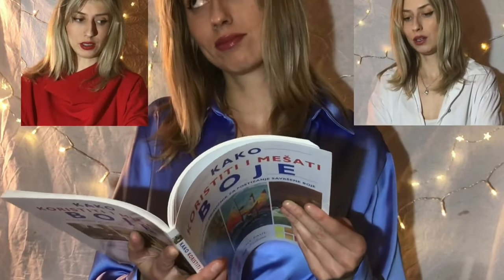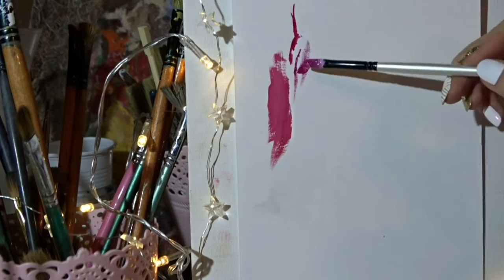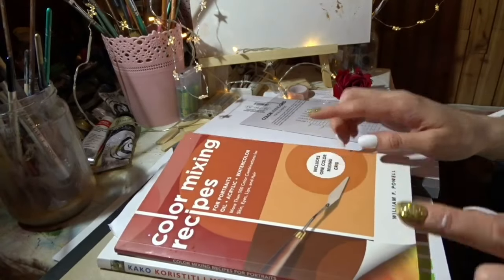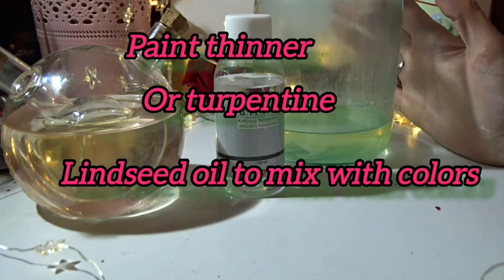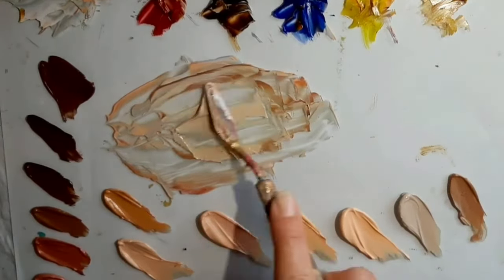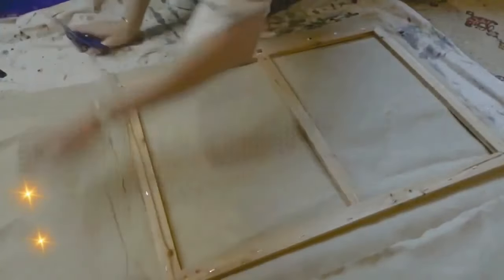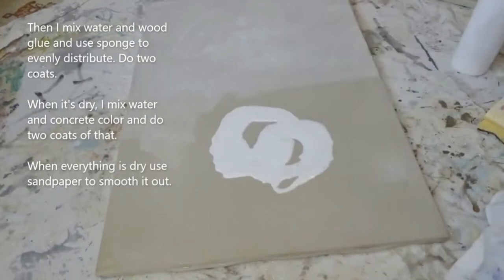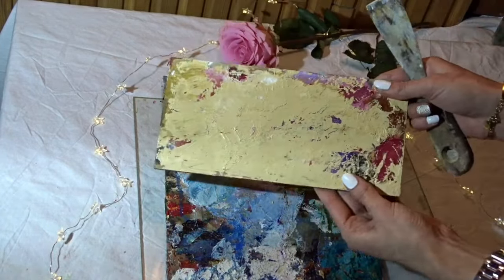How to study art without art school?🎨 Learn yourself to paint in oil/11 STEPS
In this video I'm walking you through the process of becoming self taught artist, all the things you need to buy and to know in order for you to paint your first masterpiece!  This video is divides into chapters, what brushes you need to buy to start oil painting, what books to read, mediums and solvents, what colors to buy as you first starting and how to mix colors...Also I'm sharing how to make your own canvas, how to use turpentine and color, rules for oil painting and on what surfaces can you even paint on. Once you see this videos from the beginning to the end you will be ready  to start painting without art school,

Time stamp :
00:00 Welcome
00:01  Listen to who? devil or angel?
00:38  Introduction
01:05  Brushes
03:16  Books to read?
05:28  Mediums and solvents
08:23  What colors to buy?
09:19  Mixing colors for portrait painting
10:46  Canvas? On what surface can you paint?
12:35  How to make your canvas?
14:46  How to use turpentine and color?
16:59  On what to mix colors?
18:39  Rules for painting
19:40 Thank you for watching!

Video edited in : Youcut app

Color mixing recipes

Painting like everything else is a process and nothing comes over night but if you are persistant and follow your dreams you will get there!
I have videos on how to paint, how to mix colors, how to success on youtube as an artist, art business and many other content.
Also on my channel there are videos on how to make money as an artist, art business 101, strategies how to get monetized on youtube and earn money from your art.  Art helped save me in so many ways, in my studio I go to relax my mind and to  heal my soul every day while working another job from 9-5.
If any of these topics interest you I would really appreciate it if you would consider subscribing to my channel and we can be small family who loves the same things.